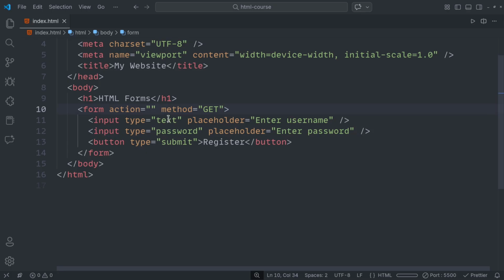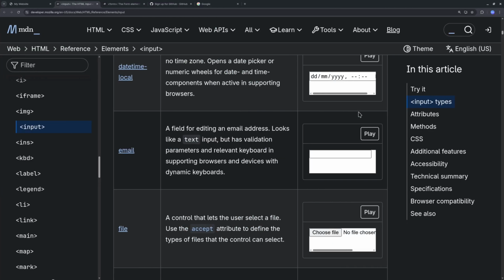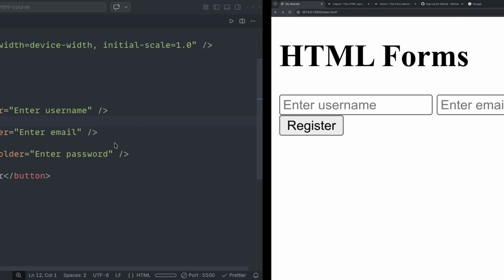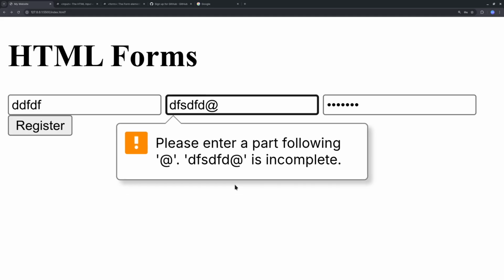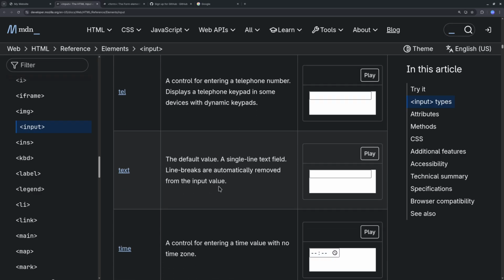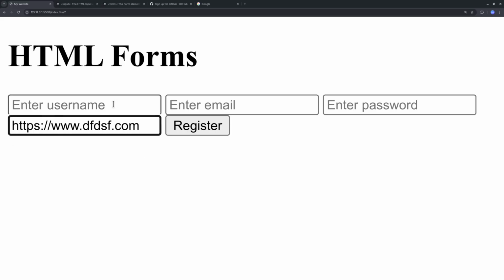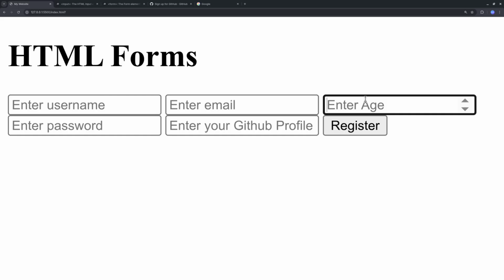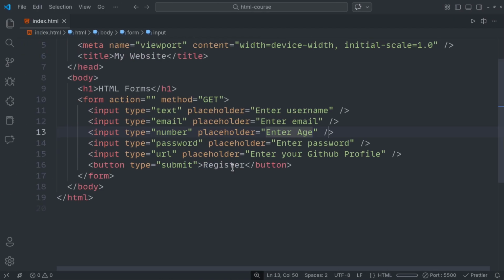Learn Email, Number & URL Input Types in HTML - HTML Course 🔥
In this lesson from the Ultimate HTML Course, you'll learn how to use the email, number, and URL input types to create smarter, more user-friendly HTML forms.

These specialized input types help browsers provide built-in validation and improve the user experience by ensuring visitors enter the correct type of information.

In this video, you'll learn:

✅ How to create email input fields
✅ How to create number input fields
✅ How to create URL input fields
✅ Built-in browser validation for these input types
✅ Real-world use cases for each input type
✅ Best practices for building user-friendly HTML forms

By the end of this lesson, you'll know how to use email, number, and URL input types to create more professional, reliable, and accessible web forms.

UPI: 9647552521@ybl